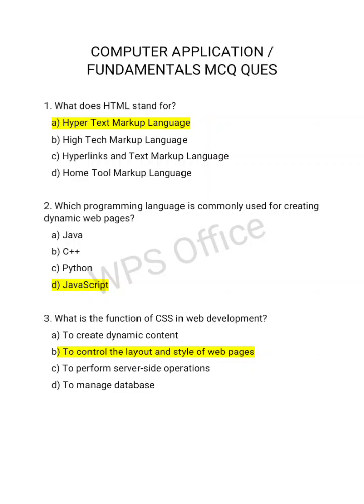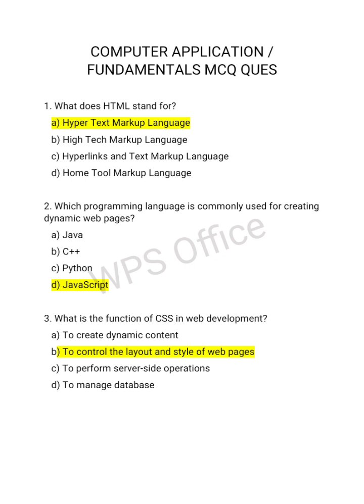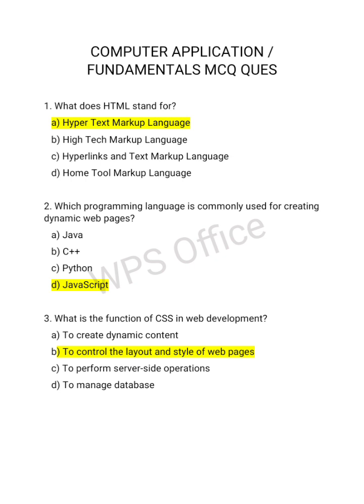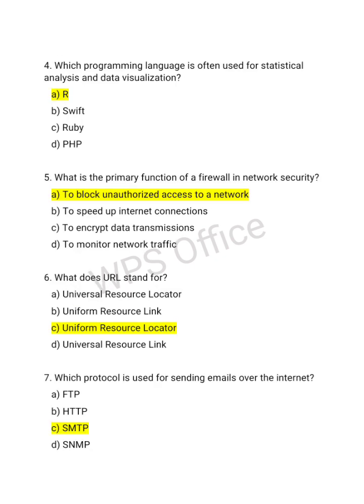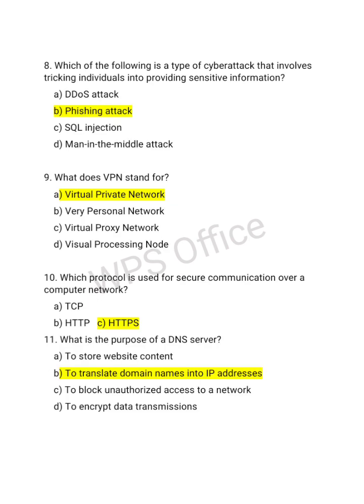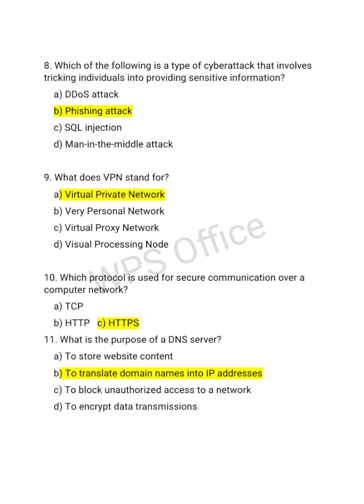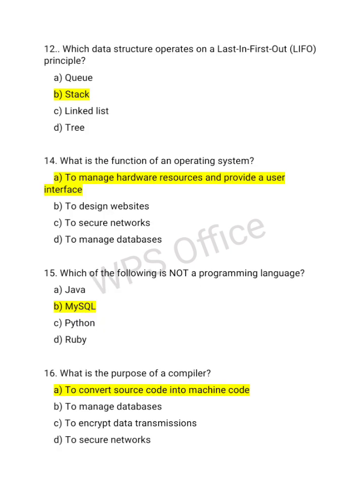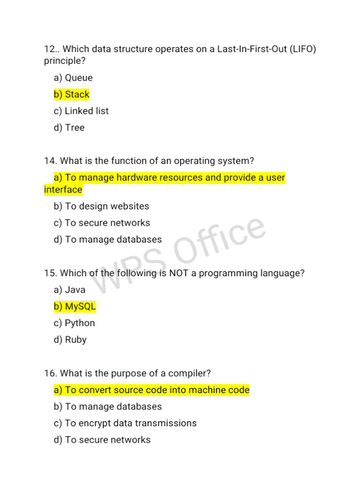Computer Fundamentals MCQ Que |Entrance Examinations Ques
✅Watch each & every video for Computer base ques for Mah -Cet

✅Here is the complete list of Series

- Imp MCQs for Computer Base ques

- Video base on short cut keys n much more theory

- IMP FIB fot computer base ques

- MCQs for Computer Base ques